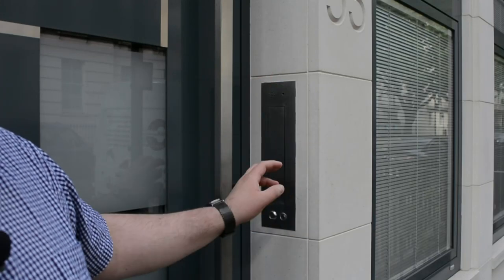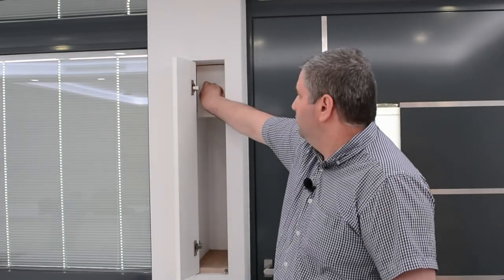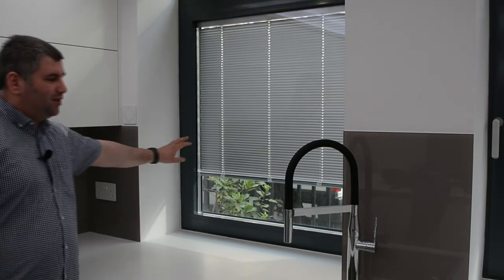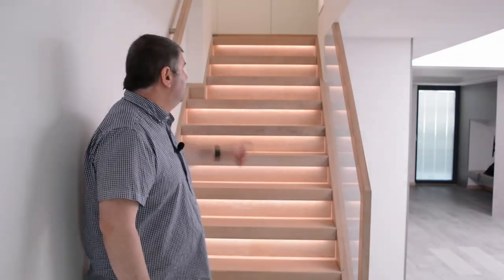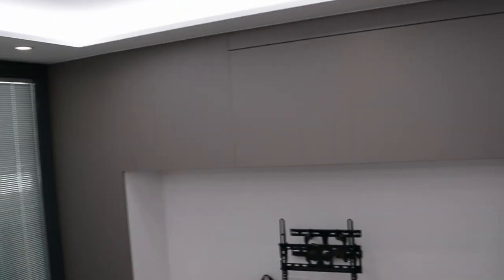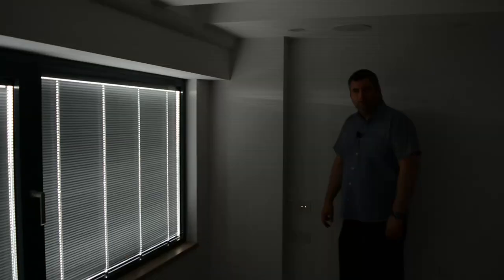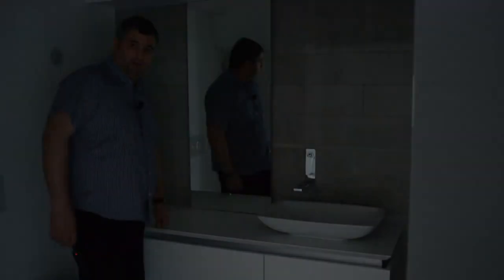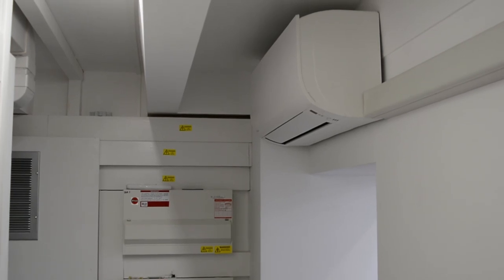Smart House with LOXONE Part 1-3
Gear:
Nikon 5200